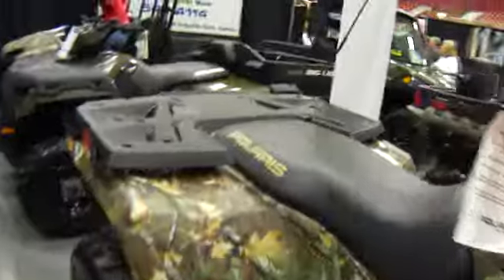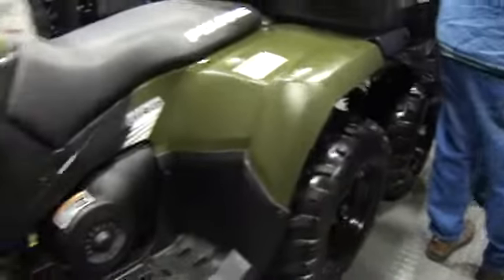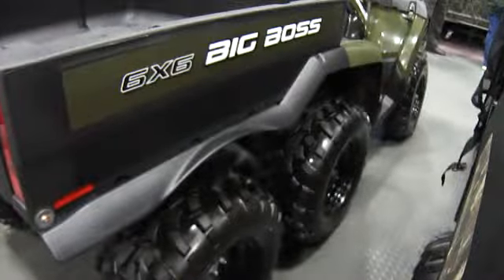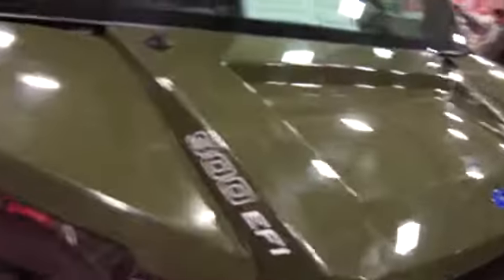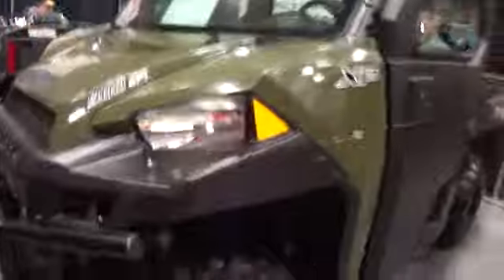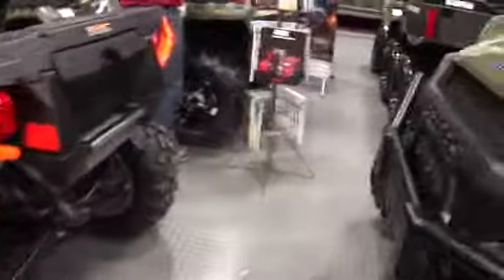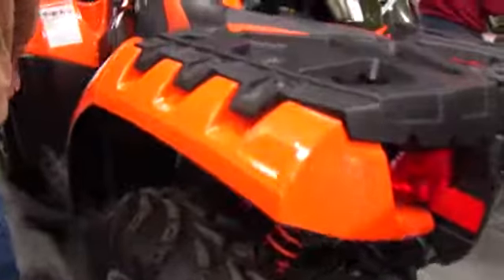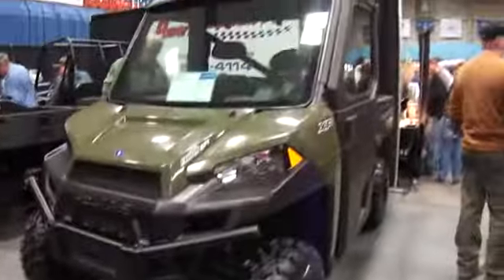Strange Looking Fourwheeler With Six Wheels?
You got to check this out a four-wheeler with six wheels.Brand New six wheeler right. LOLIf you enjoyed this video please leave a comment on my google+ page.